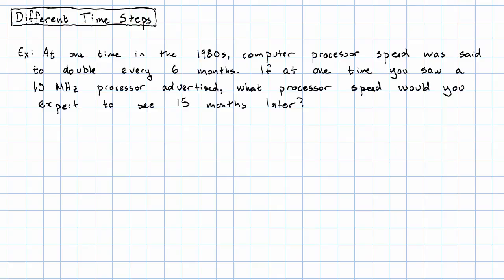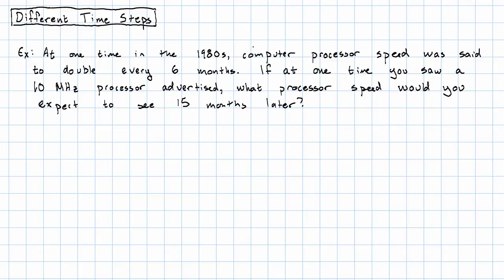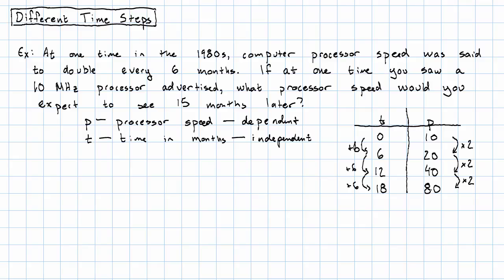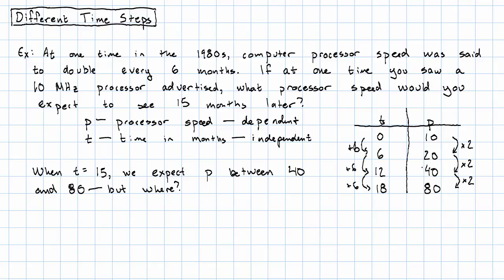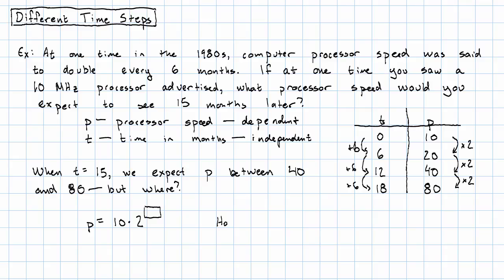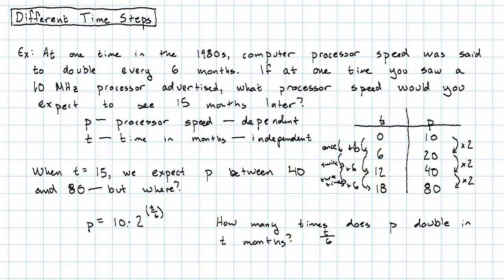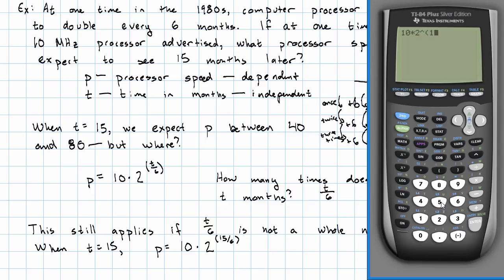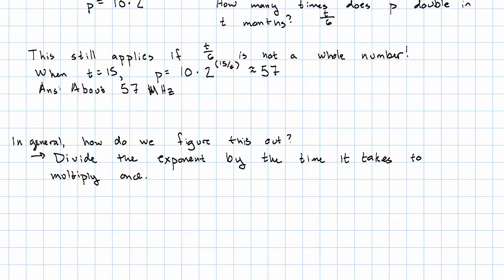15.9 - Different Time Steps